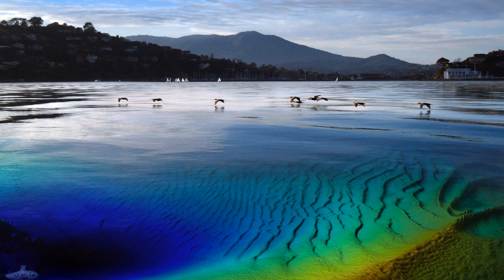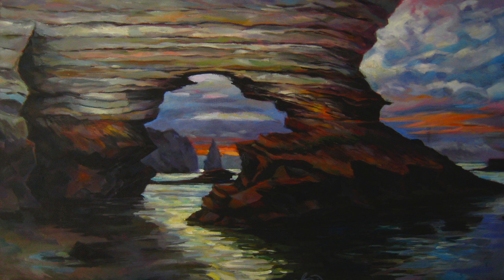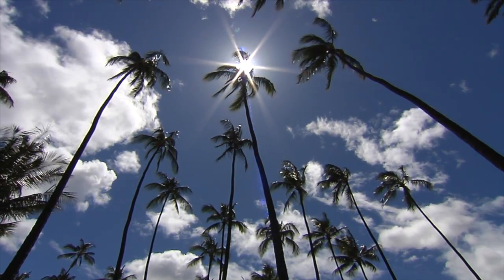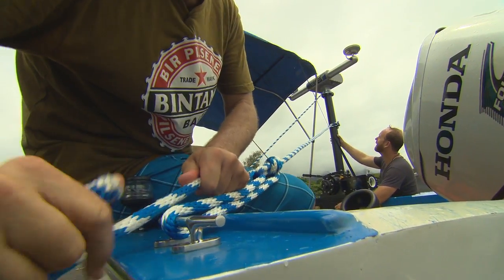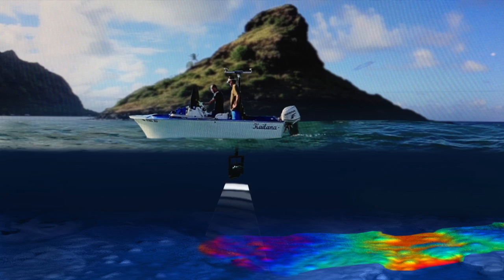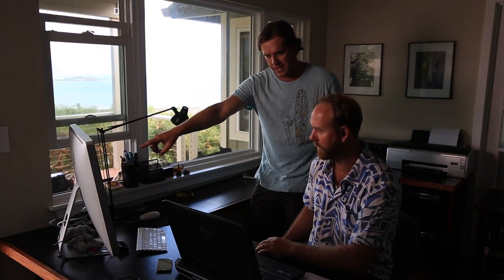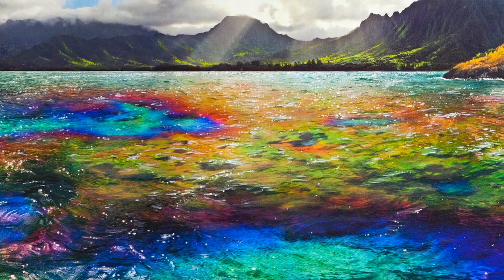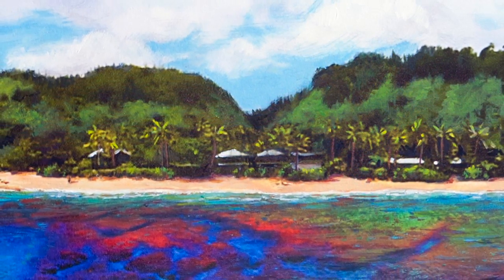Subscapes Fine Art - Behind the Scenes of the Creative Process